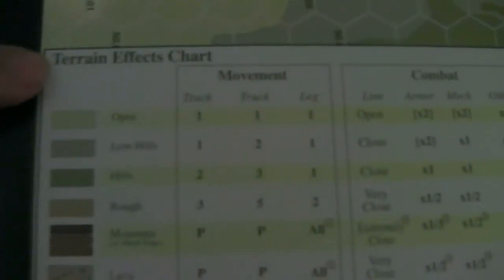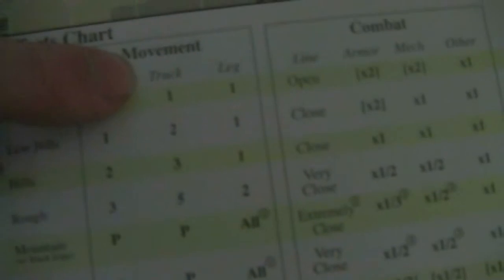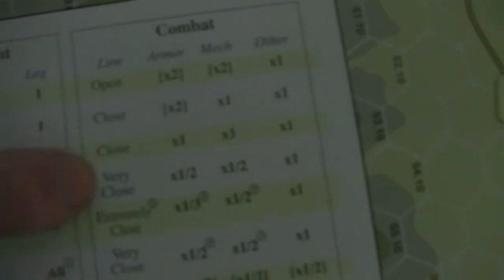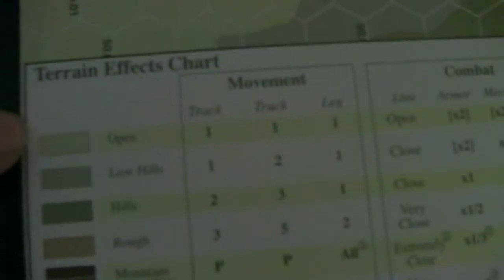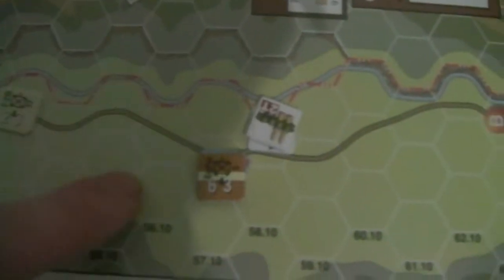A Young Turk Learns OCS; Vid 5 Movement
Moving units around